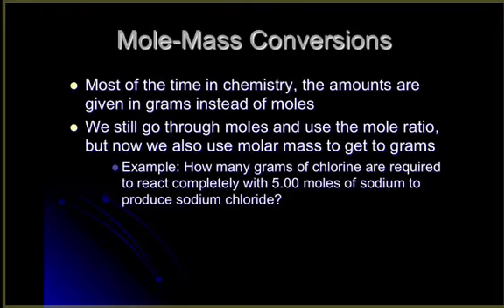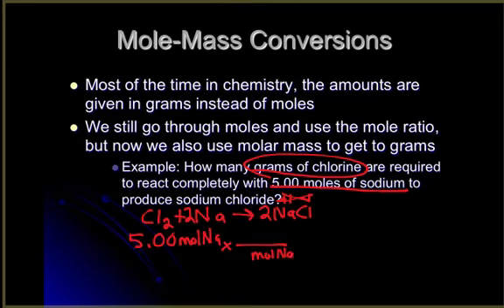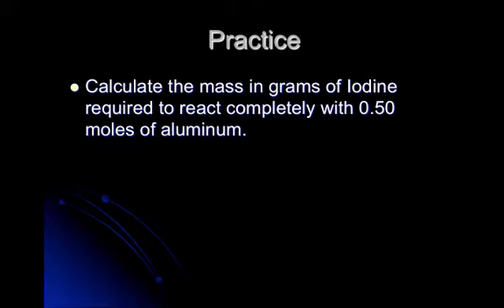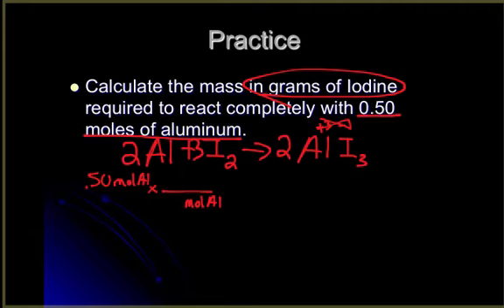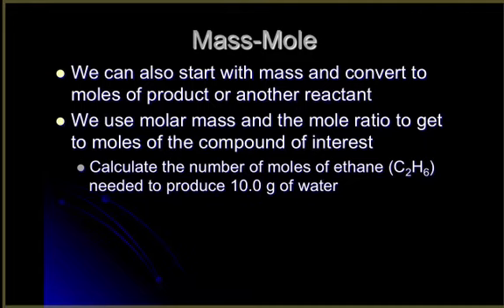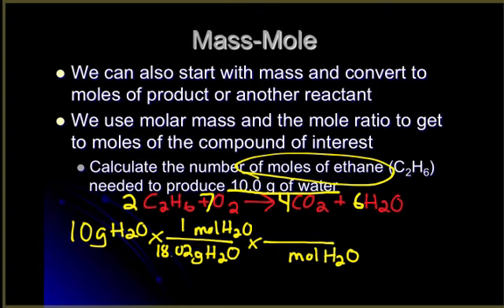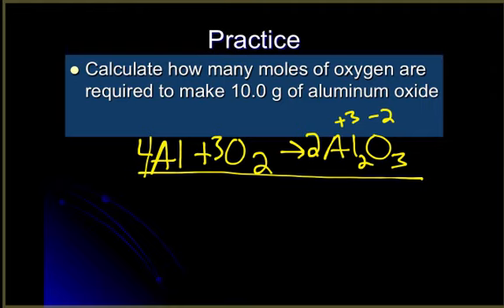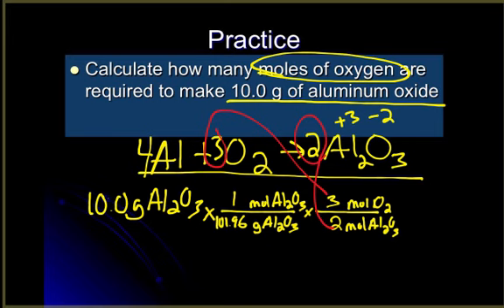Gram to Mole, Mole to Gram Stoichiometry